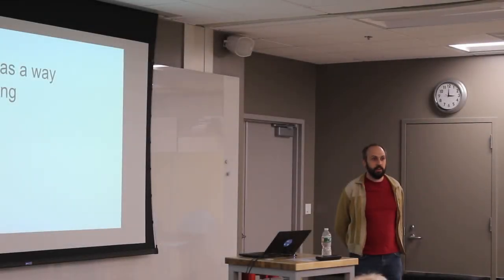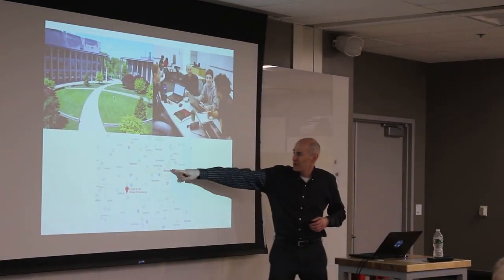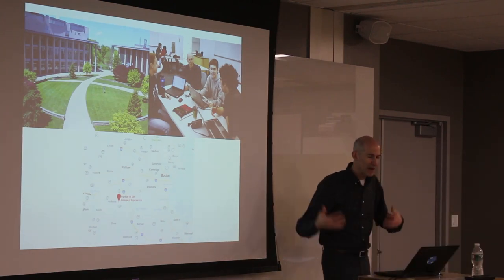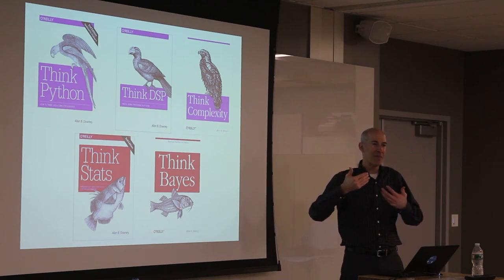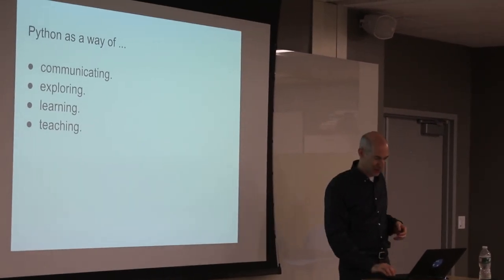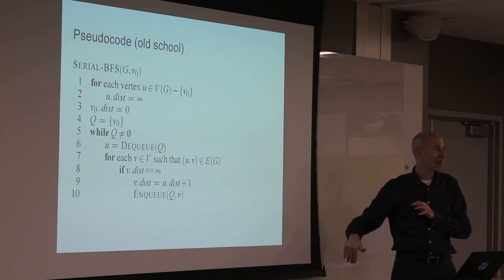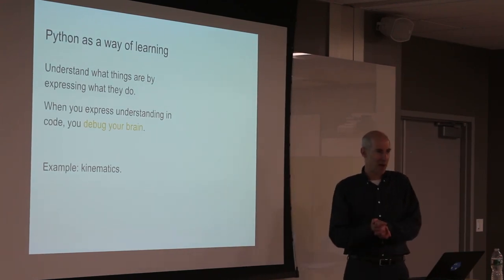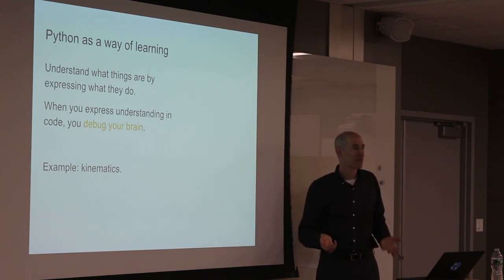Programming as a Way of Thinking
Speaker: Prof. Allen Downey

Location: Kemper Hall 1065, UC Davis, Davis, CA

Time: January 5th, 3:00-4:00pm

Programming is not just a way to translate well-known solutions into code; it is a way to explore, discover solutions, and then create the language to express them. Programming is a meta-skill that helps people learn other skills and understand new ideas by expressing them in code. When programmers debug code that represents their understanding, they are debugging their brains at the same time. Modern programming languages like Python allow programmers to think in code, and think differently as a result.

In this talk I present examples where Python is used as a thinking tool, a way to understand abstract ideas by expressing them in code. I start with basic examples that demonstrate the expressive power of Python, and move on to recent projects that prompted me to reflect on Python as a way of thinking. I draw examples from statistics, mechanics, and digital signal processing.

Allen Downey is a Professor of Computer Science at Olin College. He is the author of ThinkPython, ThinkDSP, ThinkBayes, and other popular titles. Prof. Downey is an international leader in educating undergraduates through computational thinking. He is supported by Olin’s Collaboratory which is “dedicated to co-designing transformational educational experiences with and for other institutions”. and his Wikipedia article for more information.

This seminar is made possible by the Undergraduate Instructional Innovation Program funds provided by the Association of American Universities (AAU) and Google administered by the Center for Educational Effectiveness.

Filmed and edited by Luiz Irber.